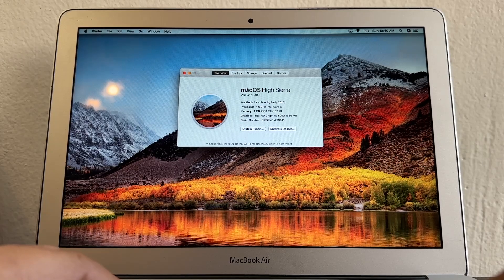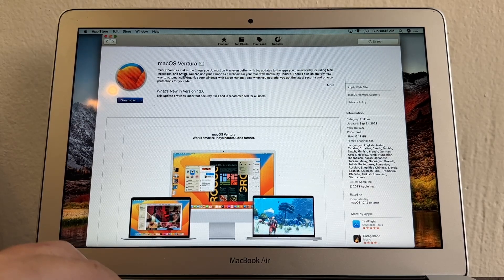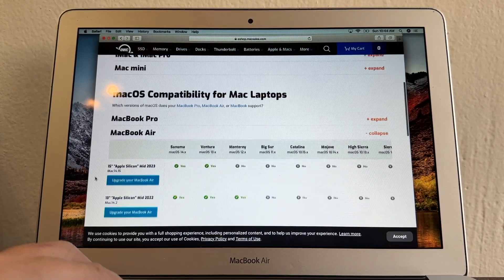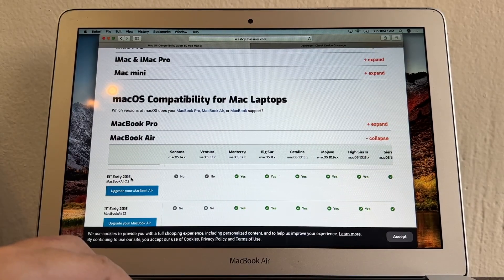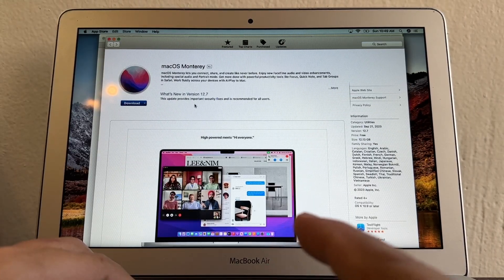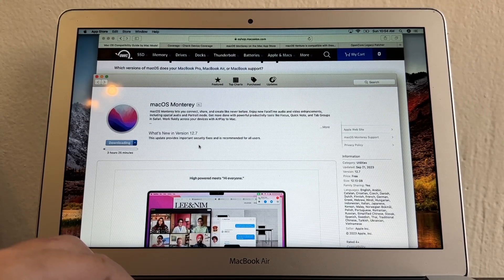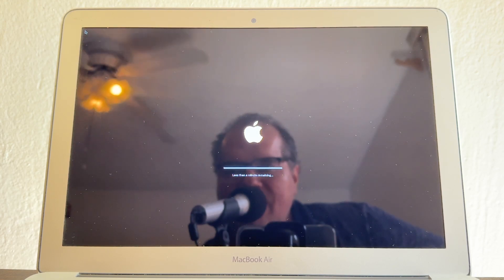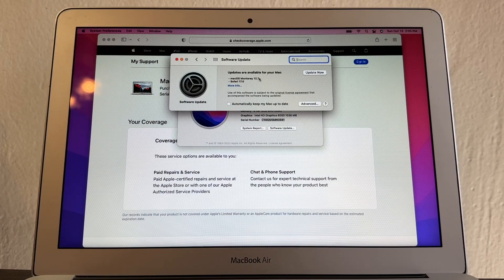How to Update your Old MacBook Air to a NEW macOS 100% FREE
Keep macOS upgrades or downgrades safer with iBoysoft DiskGeeker – download any macOS version, create a bootable installer, and back up your APFS drive for easy recovery if the automatic update fails.

Update your old MacBook Air to a new macOS for Free, in this video I'm using a 13-inch MacBook Air early 2015 using macOS High Sierra and I was able to update it to macOS Monterrey. On the video we even try to update to macOS Sonoma and Ventura, but my MacBook Air model only support up to macOS Monterrey.